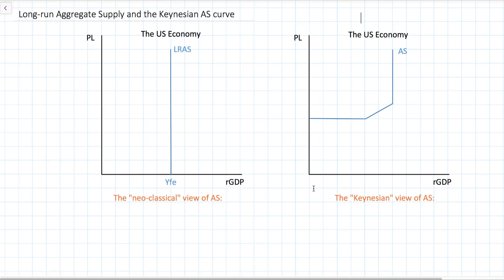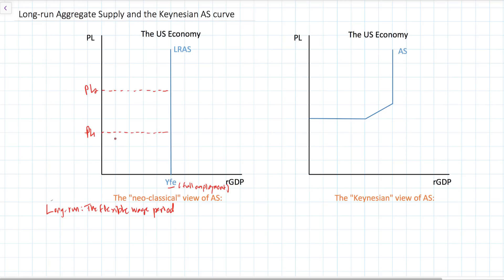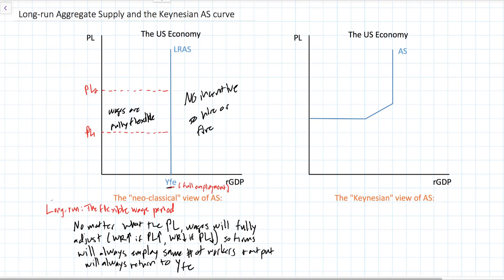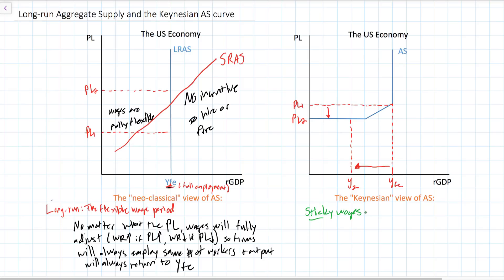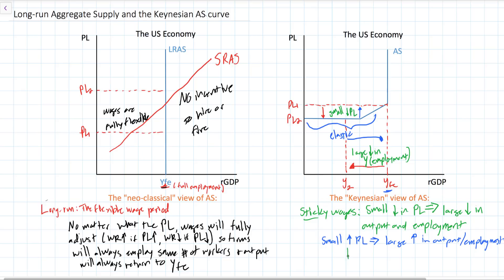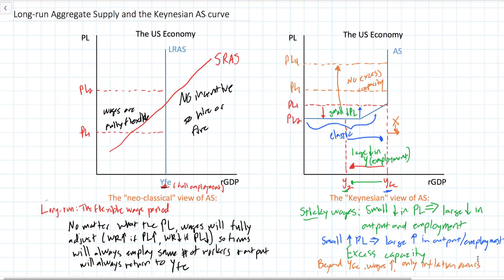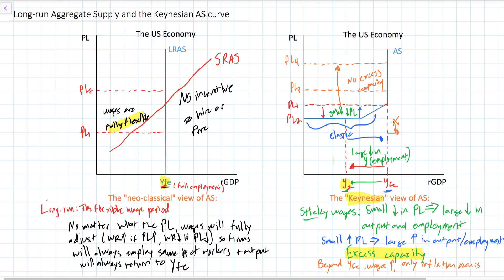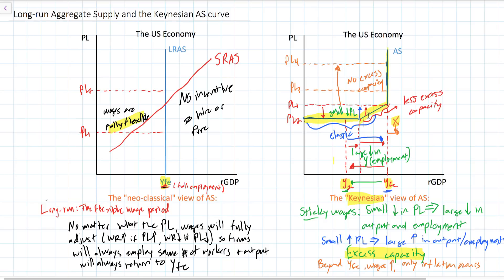Long-run Aggregate Supply and the Keynesian AS model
When wages are fully flexible and adjust the the price level, firms will always be willing to produce the same level of output and employ the same number of workers. In this video we explore the difference between the SRAS model, the LRAS model, and a hybrid model of aggregate supply called the Keynesian AS model.